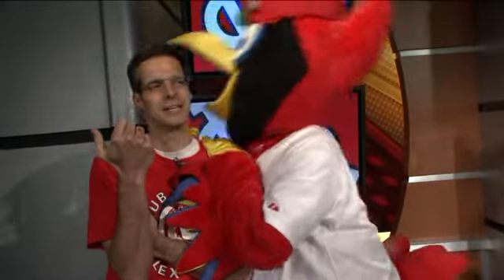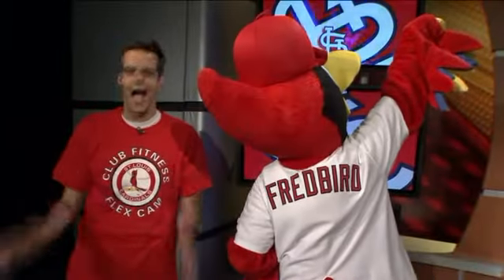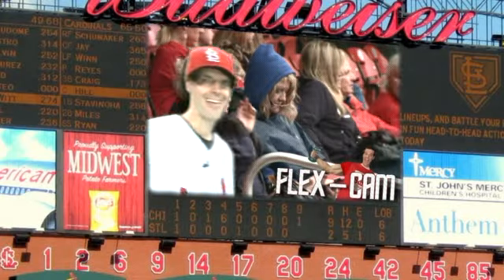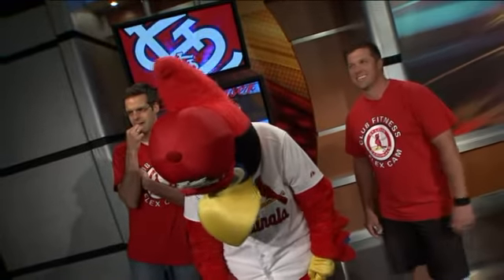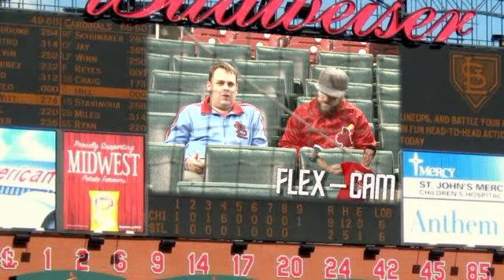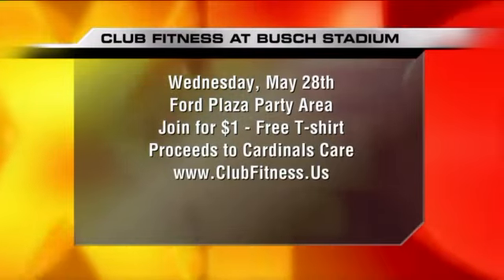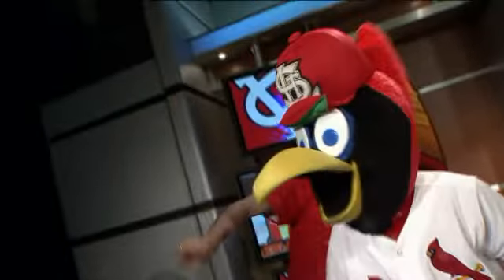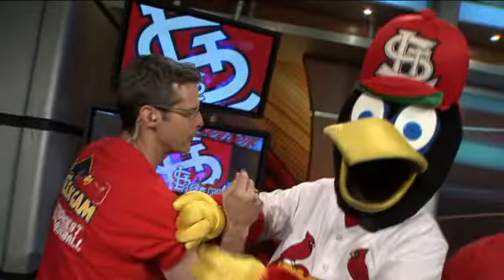The Flex Cam